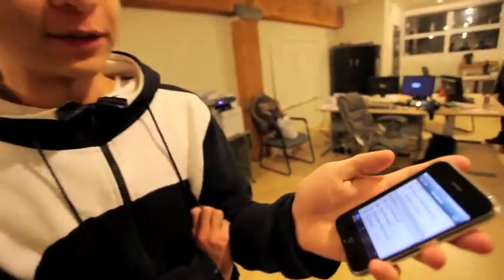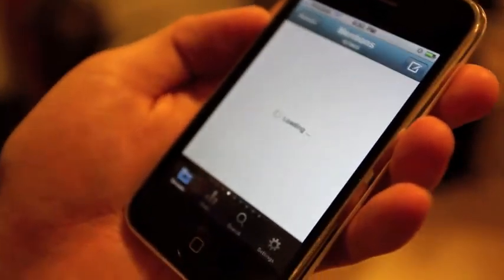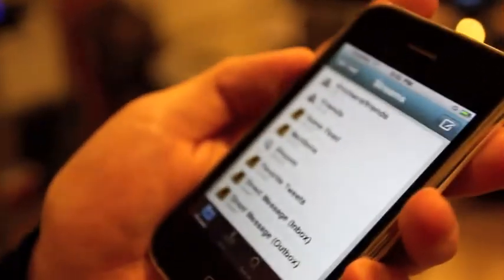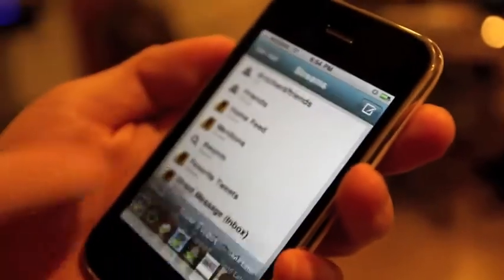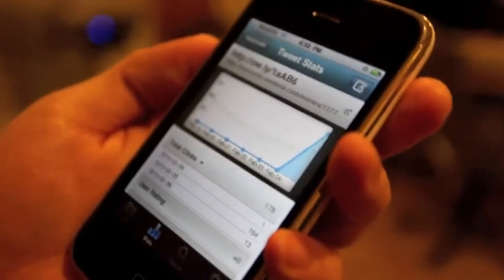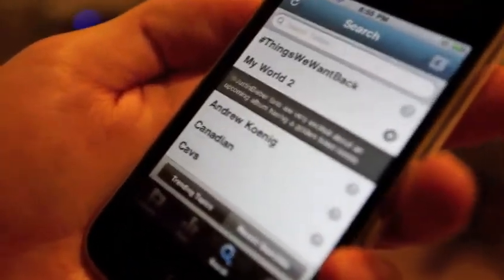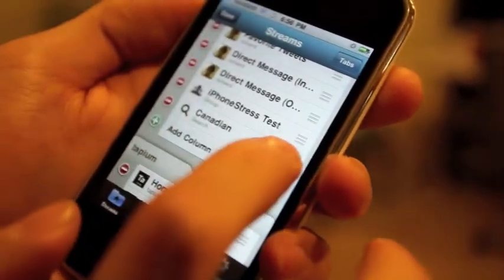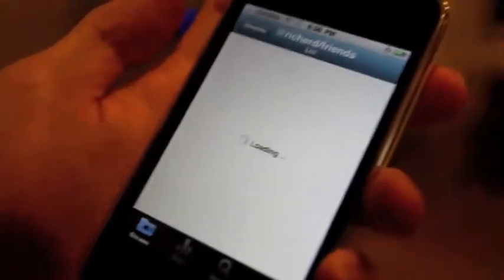Hootsuite's corporate Twitter client comes to iPhone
Hootsuite is a new corporate client for Twitter that lets multiple users share one account, among other things. Here you see the latest Hootsuite client for iPhone demoed and we talk about the corporate Twitter client market.